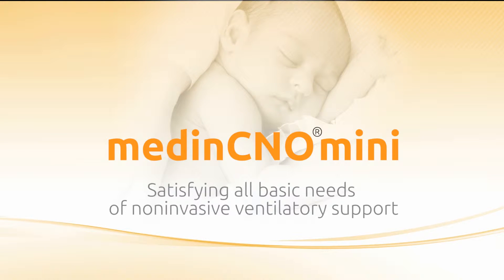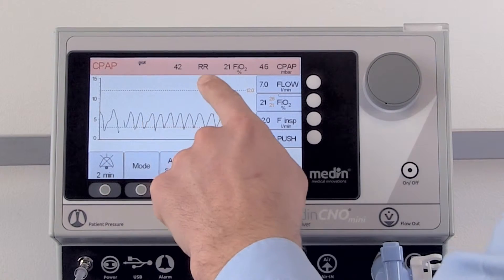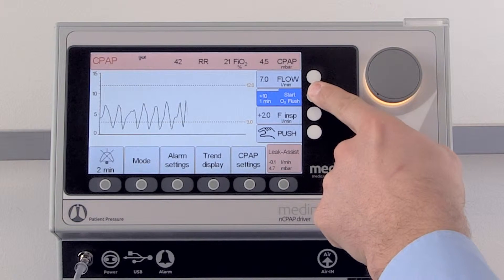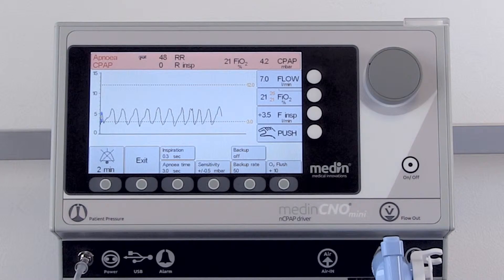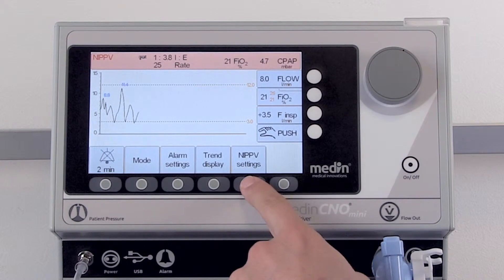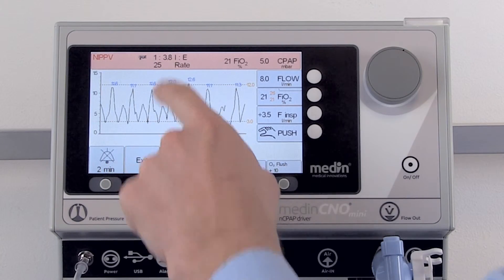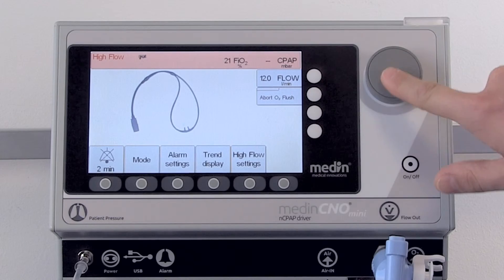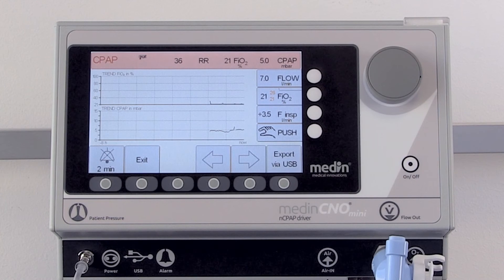medinCNOmini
This video describes the key functions of our medinCNOmini. Please use this video to get an idea of the machine and its options for neonatal CPAP care.
Videos about how to use the machine will follow soon.